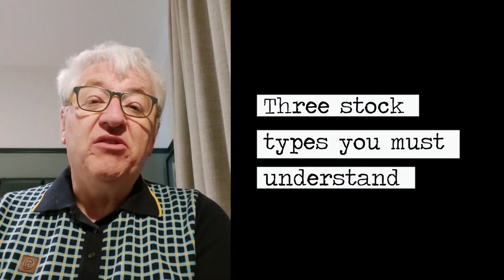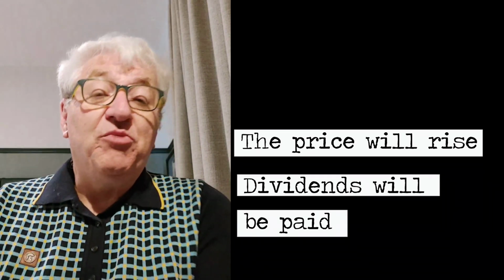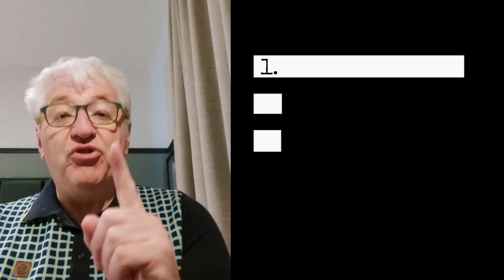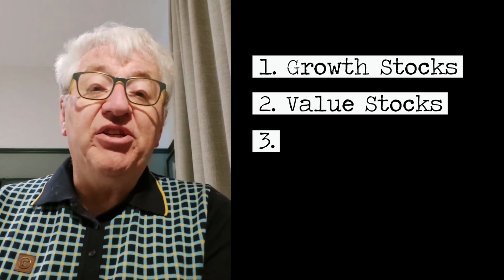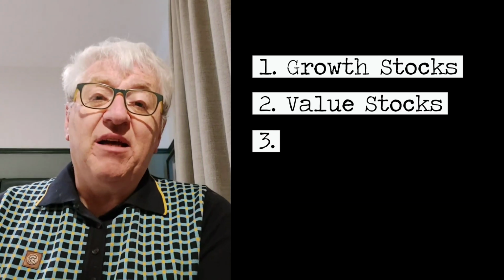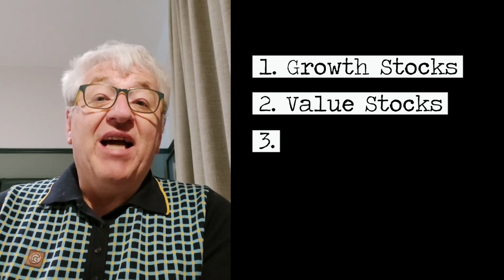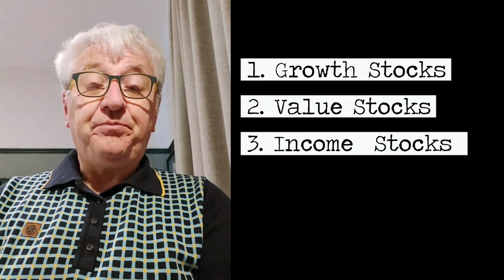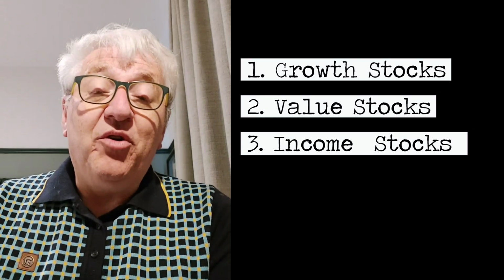Three stock types you must know! ⚠️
There are 3 stock types that all novice investers must understand BEFORE they start investing.

 investors  who buy stocks typically do so for one of two reasons: They believe that the price will rise and allow them to sell the stock at a profit, or they intend to collect the dividends paid on the stock as investment income. Of course, some stocks can satisfy both objectives, at least to some extent, but most stocks can be classified into one of three categories:  if you understand the characteristics of each type of stock can use this knowledge to grow your portfolio more efficiently. The fist is Growth stocks, these are those companies expected to grow sales and earnings at a faster rate than the market average.

Growth stocks often look expensive, trading at a high Price to earning ratio ratio, but such valuations could actually be cheap if the company continues to grow rapidly which will drive the share price up.

Since investors are paying a high price for a growth stock, based on expectation, if those expectations aren't realized growth stocks can see dramatic declines.
 These stocks generally do not pay dividends. This is because the issuers of growth stocks are usually companies that want to reinvest any earnings they accrue in order to accelerate growth in the short term. When investors invest in growth stocks, they anticipate that they will earn money through capital gains when they eventually sell their shares in the future.

KEY TAKEAWAYS

Growth stocks are those companies expected to grow sales and earnings at a faster rate than the market average.

 They may not have earnings at the present moment but are expected to in the future.

Growth stocks tend to share a few common traits. For example, growth companies tend to have unique product lines. They may hold patents or have access to technologies that put them ahead of others in their industry. In order to stay ahead of competitors, they reinvest profits to develop even newer technologies and patents as a way to ensure longer-term growth.

Because of their patterns of innovation, they often have a loyal customer base or a significant amount of market share in their industry. For example, a company that develops computer applications and is the first to provide a new service may become a growth stock by way of gaining market share for being the only company providing a new service. If other app companies enter the market with their own versions of the service, the company that manages to attract and hold the largest number of users has a greater potential for becoming a growth stock.

Second of our 3 stock types is value stock
A value stock is trading at levels that are perceived to be below its fair value.

Common characteristics of value stocks include high dividend yield, , and a low P/E ratio.

A value stock typically has a bargain-price as investors see the company as unfavorable in the marketplace.

They often issue dividends as the company has less need for capital for growth; meanwhile, growth stocks tend to rely on cash for development.

Why Are Some Stocks Undervalued?
There's no single reason a stock is undervalued. In some cases, stocks may be undervalued as a result of investor mood and market dynamics. Stock prices may drop as a result of unfavorable news or pessimism about a certain industry, business, or market, potentially resulting in discounted possibilities. A firm may become undervalued as a result of poor financial performance, unfavorable earnings surprises, managerial problems, or legal challenges. For investors, temporary setbacks or market overreactions to bad news which can present purchasing opportunities.

So, the third and final stock type are Income stocks

are stocks that offer regular and steady income, usually in the form of dividends, over a period of time with low exposure to risk.
Income stocks usually offer a high yield that may generate the majority of the security's overall returns.
The ideal income stock would have very low volatility, a dividend yield higher than a typical government bond note rate, and a modest level of annual profit growth.
Income stocks are different from growth stocks, which have higher volatility and risks associated with their performance.